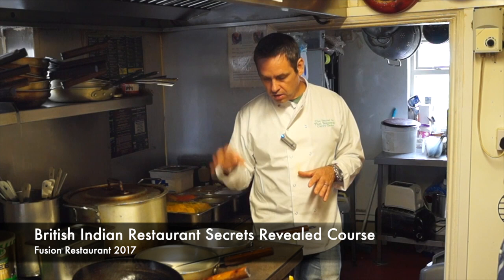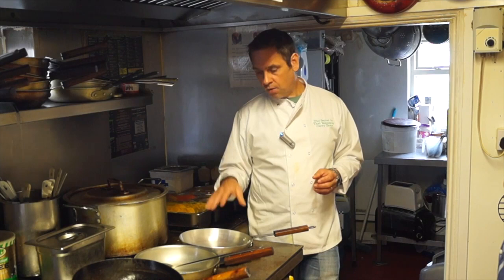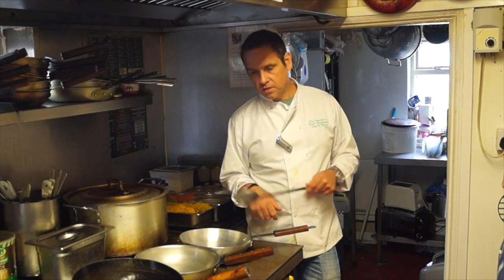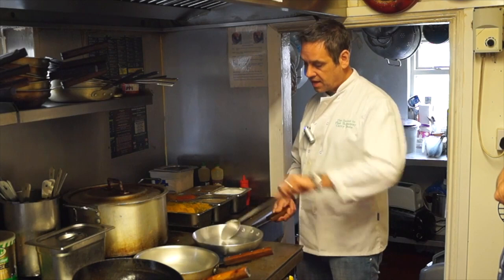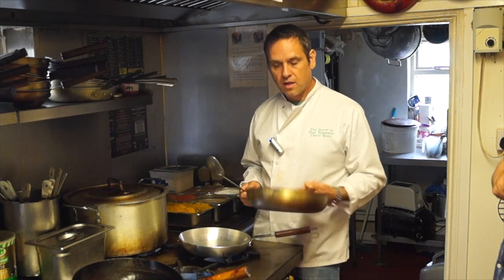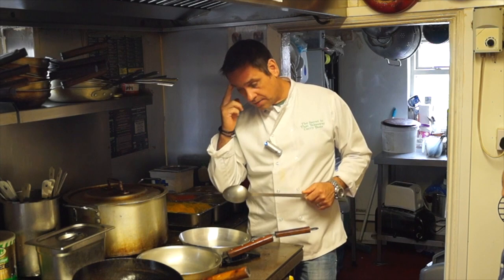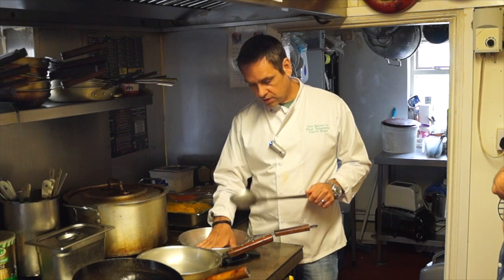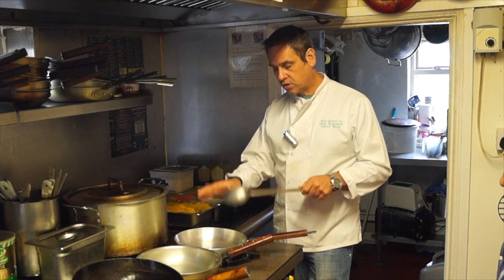'THE CURRY PAN' - AN EXCERPT from our online BIR Curry Course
This is an excerpt from our online BIR Curry Course-
'British Indian Restaurant- Secrets Revealed'  check that out here:-

'The Curry Pan'-  why Indian restaurants chef use THIS pan to get great results.

I am always getting asked about my pans etc and where I get them, so here you are;)

Best single High Power Gas Burner

Aluminium Wood Handle Best Curry 26 cm Pan

My spices wire rack (pans not included)

Pans for the wire rack

Best 16" Stainless steel Chef's Spoon (Genware)

Best Large 18cm Stainless steel Karahi dishes

Mastercook Enamel Kadai (wok) perfect for frying

Best Bullet spice grinder (Wahl)

Best Cast Iron Griddle by Velase, great for Tikka Meat & Vegetables

Want to learn the Secrets of the Indian Restaurants & Takeaways?